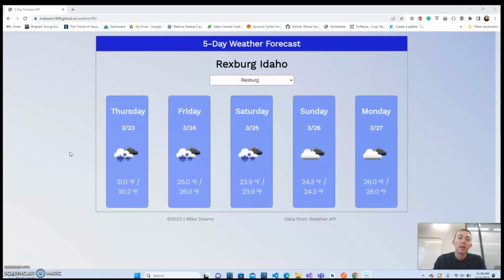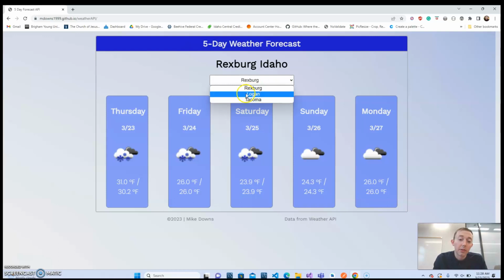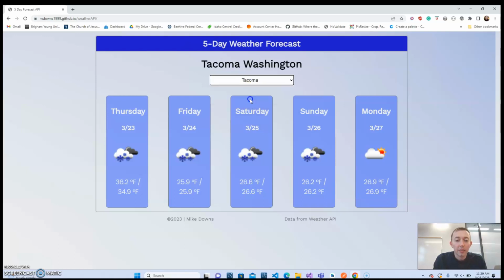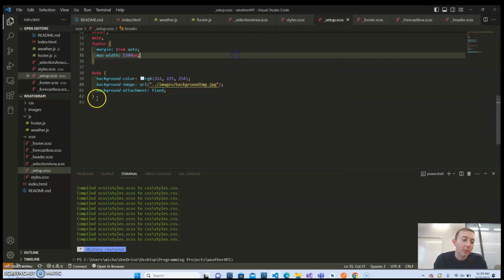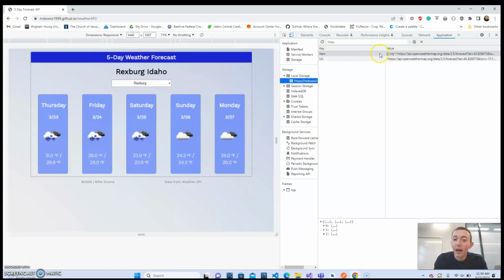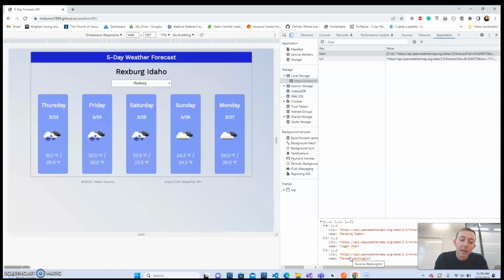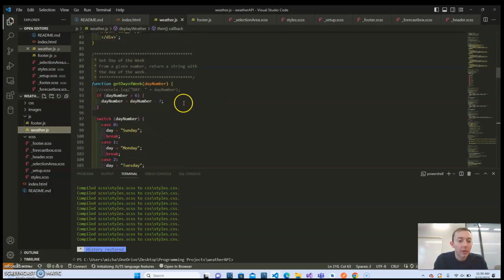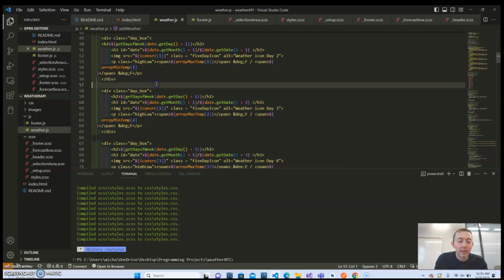WeatherAPI Demo Video